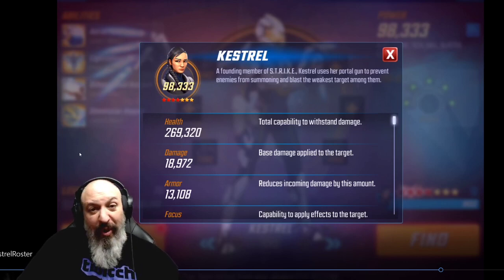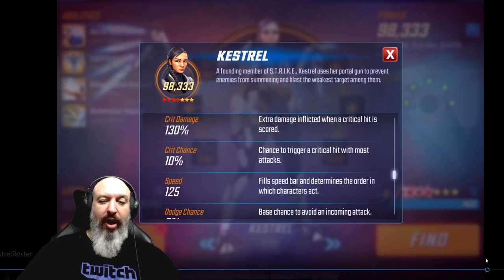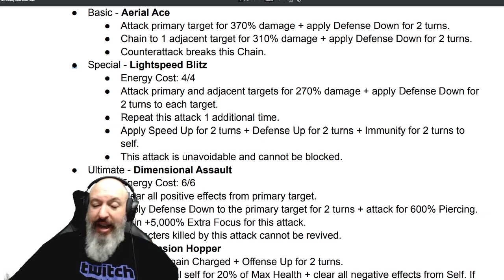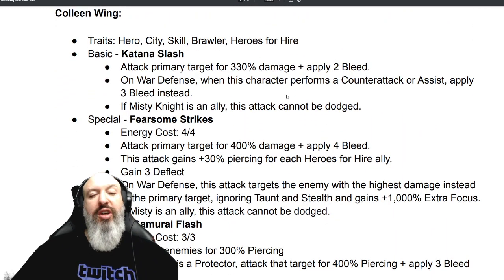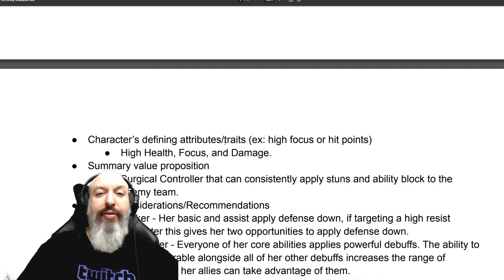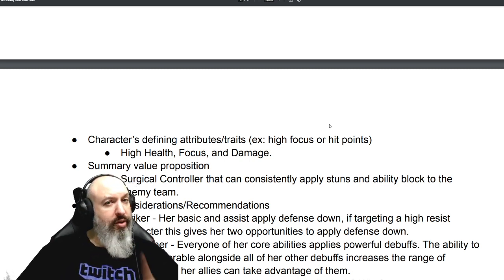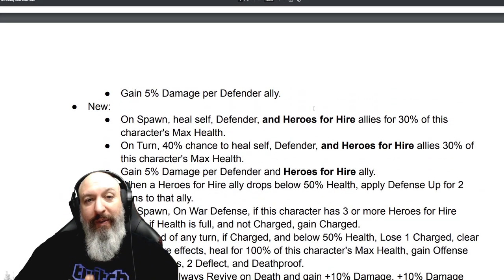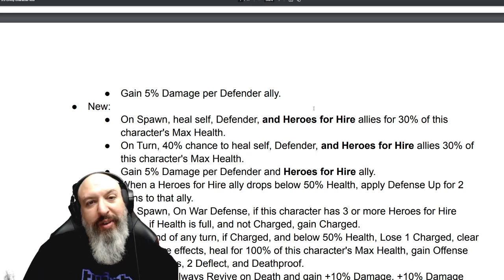Patch 5.3 characters are must haves!!! The game is about to change.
Hit that notification setting to catch me live on Twitch

Use Amazon coins to save up to 20% on your in app purchases.

Play Marvel Strike force on your PC / Mac with bluestacks, every download helps!